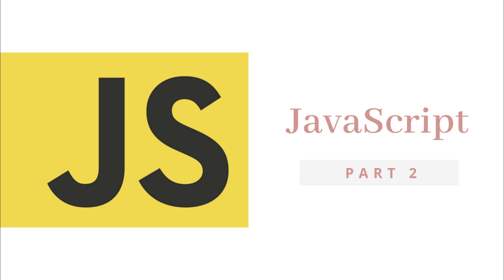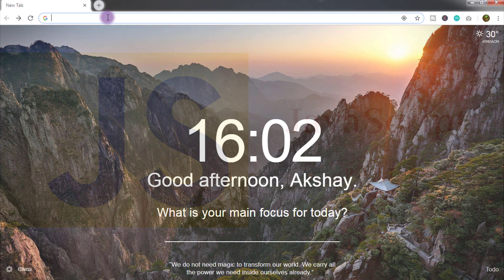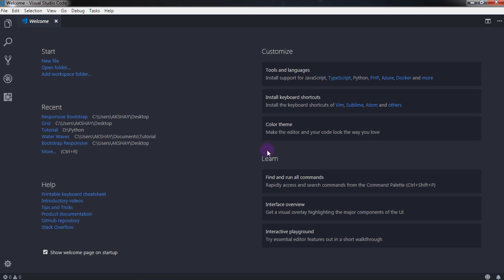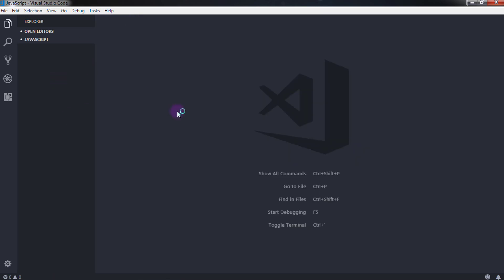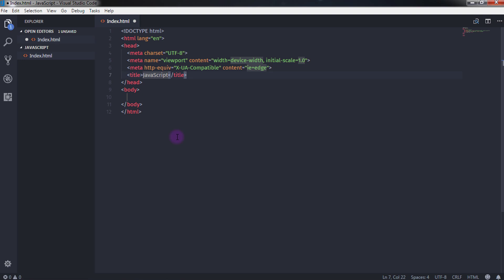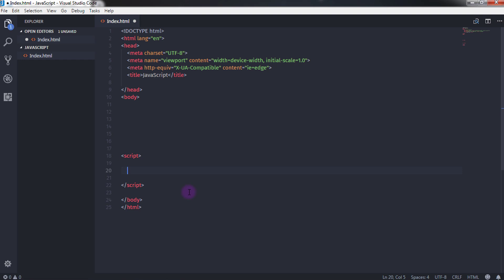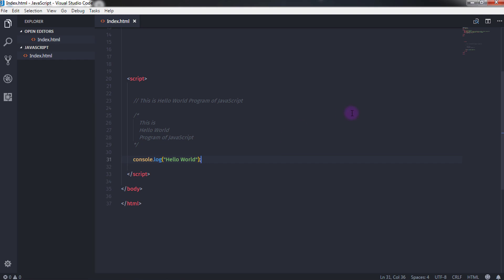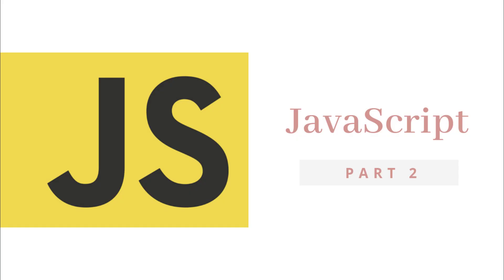Getting Started with "Hello world" Program in JavaScript Part 02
In this tutorial, we will be getting started with "Hello world" program in Javascript Part 02.

How to Create Bootstrap Carousel (Slider) - Complete Guide